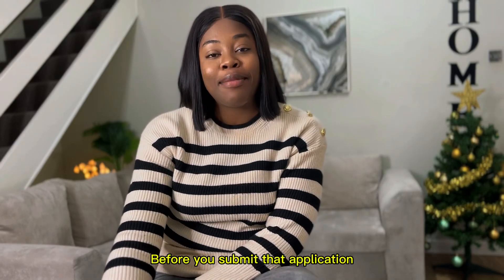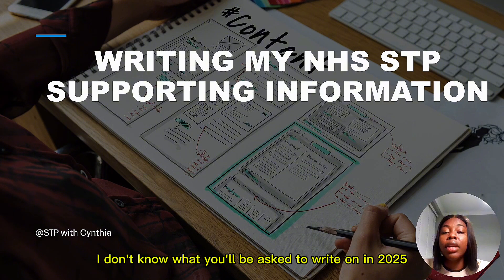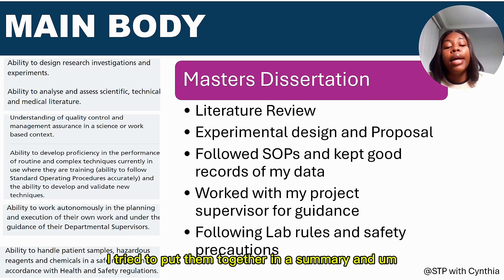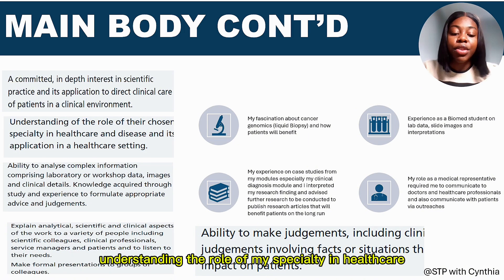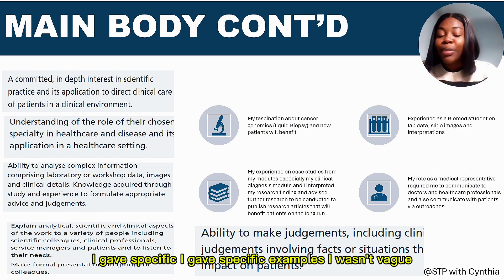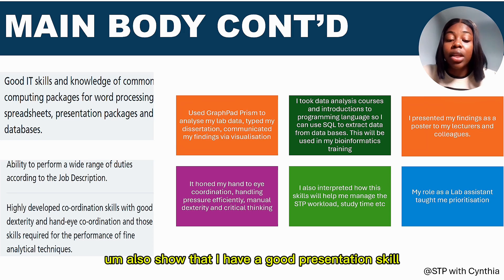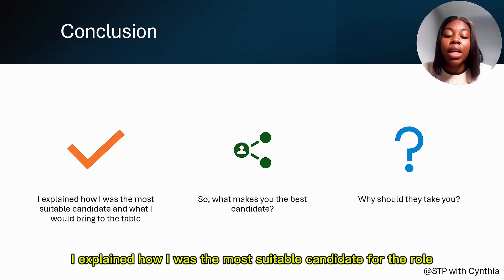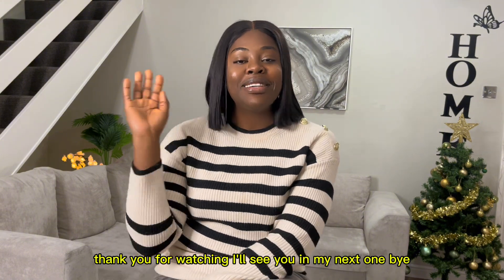How to write a winning NHS STP Supporting Information || Step-by-step example of how I wrote mine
Struggling to write the perfect supporting information for your NHS job application?
In this detailed video, I walk you through exactly how I crafted my successful supporting information for the NHS Scientist Training Programme (STP) application. This advice applies to anyone applying for NHS jobs, whether you’re aiming for clinical roles, administrative positions, or specialized training programs like the STP.

Supporting information is often the most important part of your application, and I share actionable tips, key strategies, and examples to help your submission stand out. Whether you’re new to the process or looking to refine your approach, this video is packed with practical advice and insights tailored to NHS job applications.

Make sure to watch until the end for bonus tips that can give you the edge in a competitive application process.

Useful links
STP 2024 person specification

Timestamps:
00:00 Intro
01:18 2024 instructions
01:59 paragraph one
03:13 scientific skills
05:09 Specialty specific
07:36 Interpersonal skills
09:20 NHS core values
10:31 conclusions
11:17 summary and tips
12:04 outro